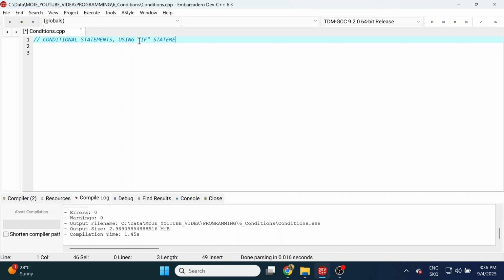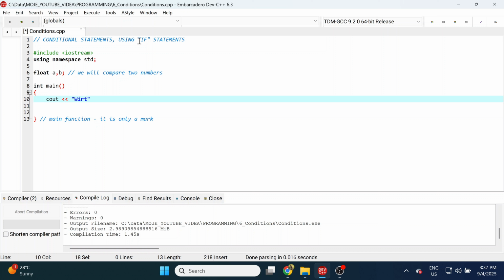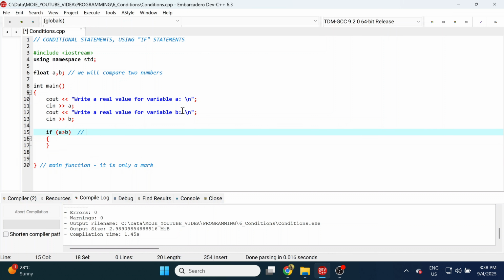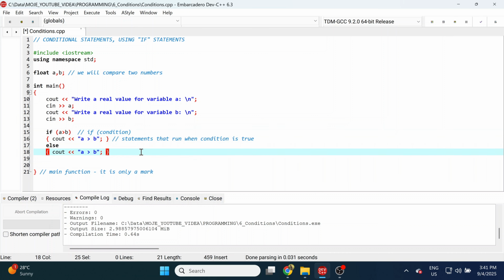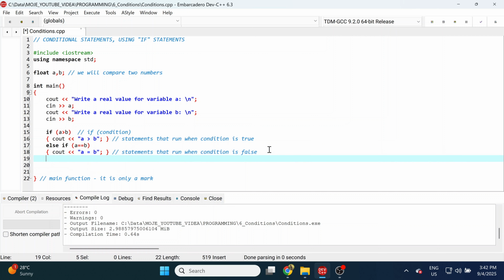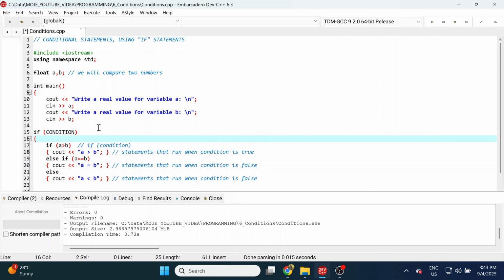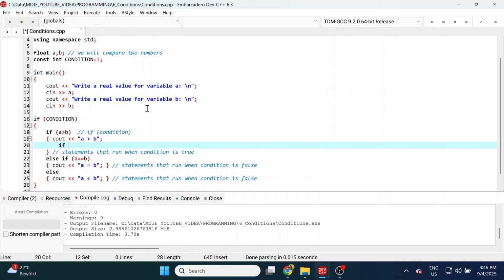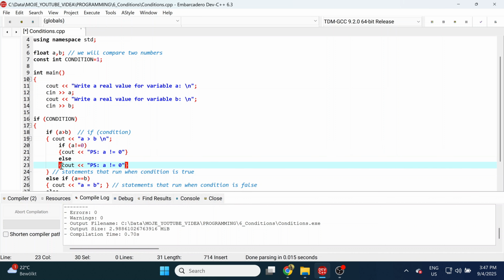Mastering IF Statements in C++ – C++ में IF स्टेटमेंट्स को आसानी से सीखें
if (condition1)
{ // statements that run when the condition1 is true}
else if (condition2)
{// statements that run when the condition2 is true}
else
{//statements that run when all used conditions are false}

In this video, we’ll explore C++ conditional statements step by step – starting from the basic if statement, then moving to if-else, else-if, and finally nested if statements with constants. You’ll learn how to compare values, handle multiple conditions, and structure your code for better logic flow. Perfect for beginners learning C++ programming!

(इस वीडियो में हम C++ conditional statements को स्टेप बाय स्टेप समझेंगे – basic if statement से शुरू करके, फिर if-else, else-if, और अंत में nested if statements with constants तक। आप सीखेंगे कि कैसे values की तुलना करनी है, conditions को handle करना है और अपने code को बेहतर logical flow देने के लिए structure करना है। यह वीडियो C++ programming सीखने वाले beginners के लिए perfect है!)
Keywords / कीवर्ड: C++ if statement tutorial, C++ else if, nested if in C++, C++ programming for beginners, learn C++ conditions – C++ if स्टेटमेंट, C++ else if हिंदी, nested if C++ ट्यूटोरियल, C++ प्रोग्रामिंग सीखें, C++ कंडीशन्स